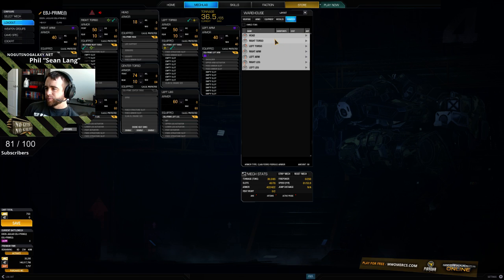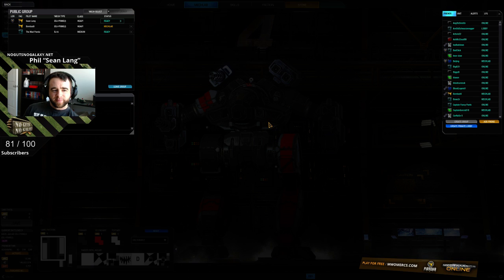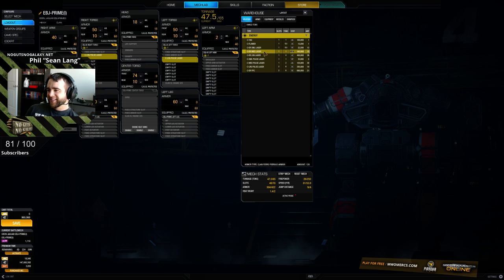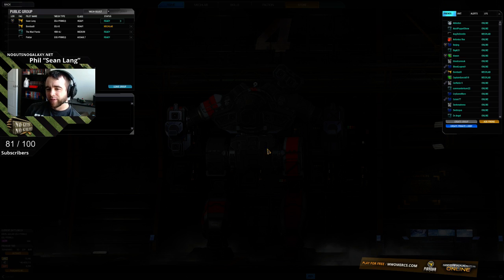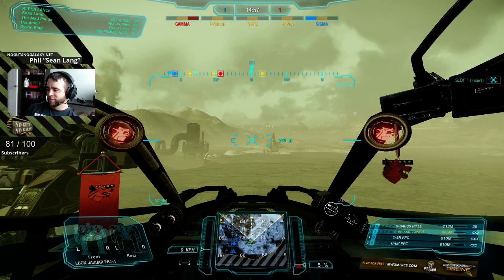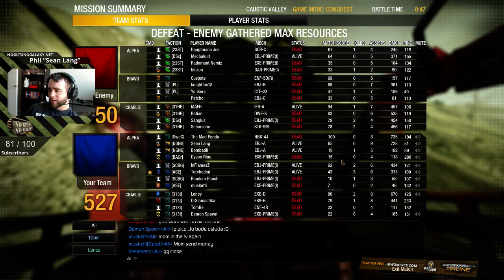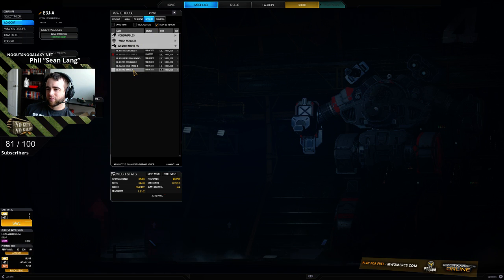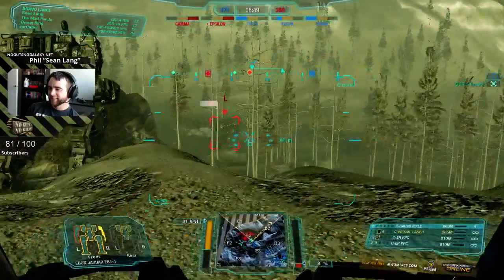June 16, 2015 Twitch Stream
Get the official No Guts No Galaxy soundtrack featured in this video